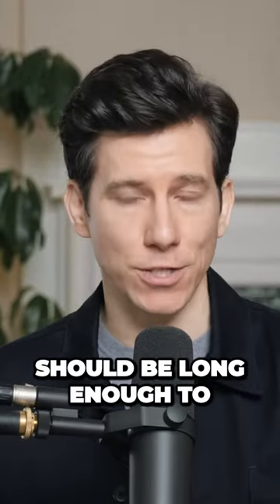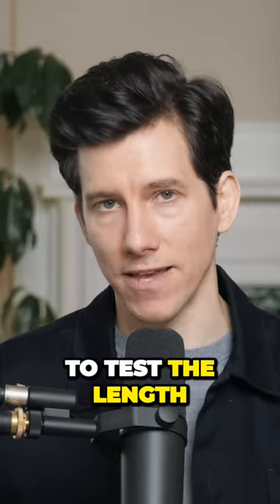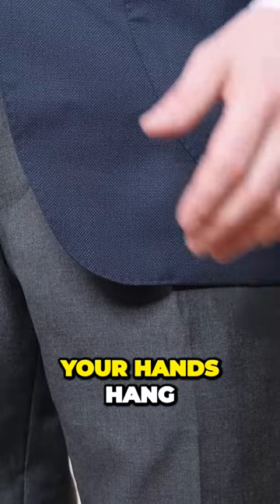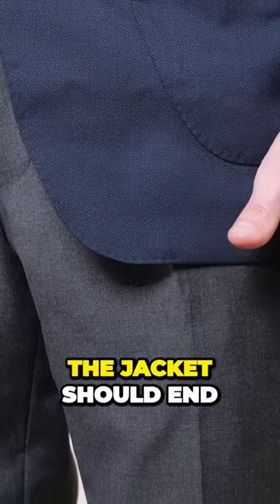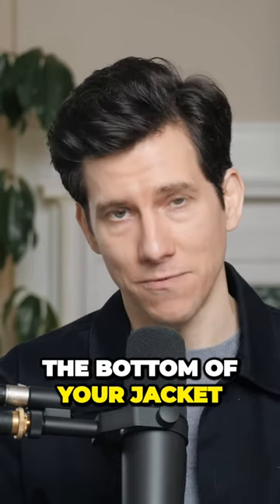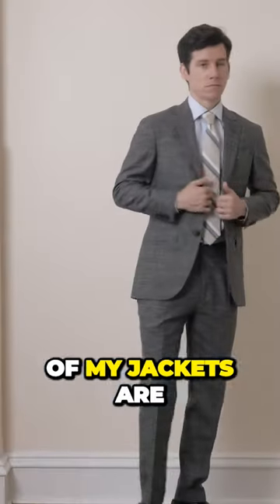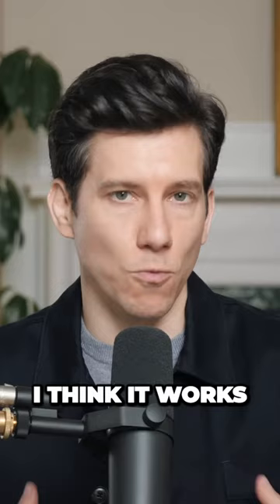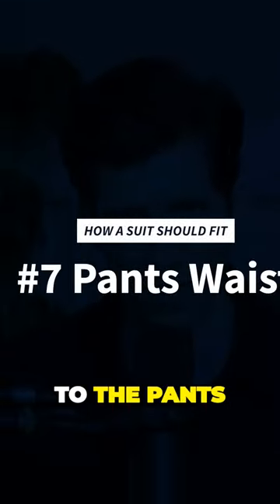Master the Suit Jacket Length with this Simple Cup Test#AIStyle#customsuits#FashionShorts#tailorized